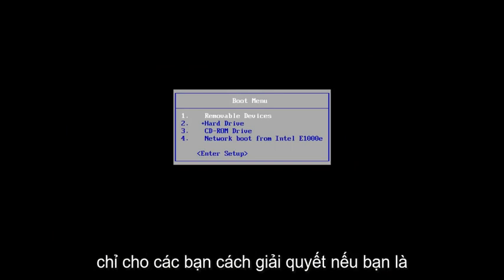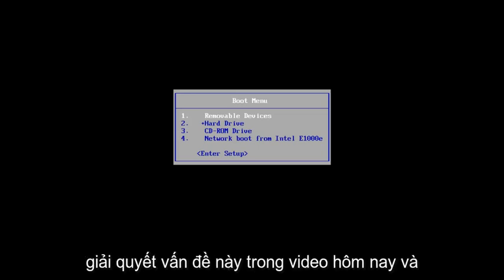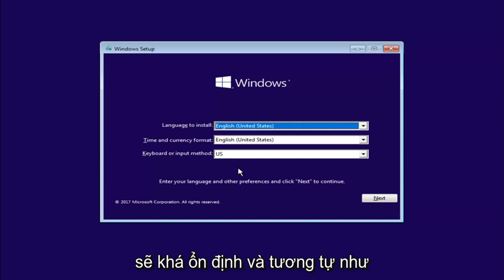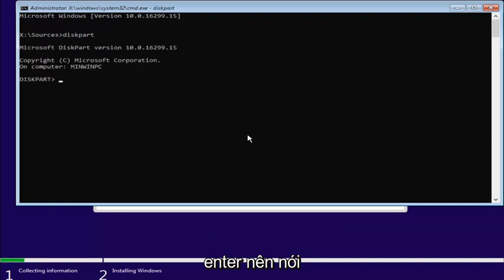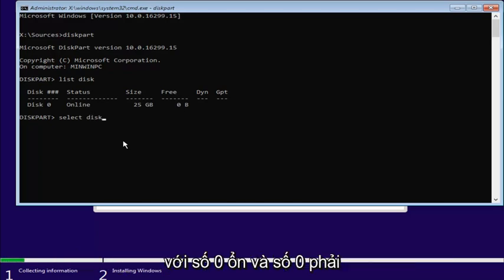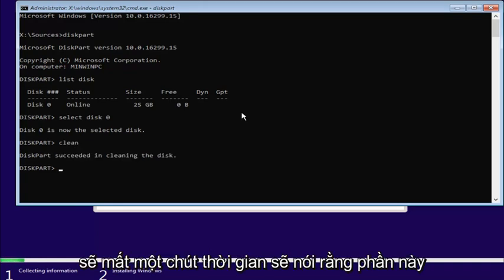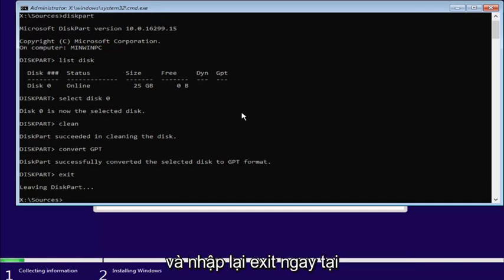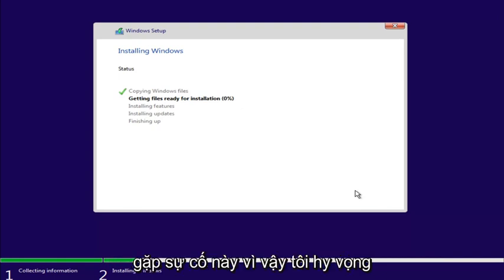Khắc phục lỗi “Không thể cài đặt Windows vào đĩa này”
Thông báo lỗi sau được hiển thị khi cố gắng cài đặt Windows trên máy tính và cài đặt Nguồn khởi động EFI được bật trong BIOS:

Không thể cài đặt Windows vào đĩa này. Đĩa đã chọn có bảng phân vùng MBR. Trên hệ thống EFI, Windows chỉ có thể được cài đặt cho GPT.

Không thể cài đặt Windows vào đĩa này. đĩa đã chọn có kiểu phân vùng gpt Windows 10. Không thể cài đặt Windows vào đĩa này. thiết lập không hỗ trợ cấu hình. Không thể cài đặt Windows vào đĩa này cửa sổ 10. Không thể cài đặt Windows vào đĩa này, đĩa đã chọn có kiểu phân vùng GPT Windows 7

Hướng dẫn này sẽ áp dụng cho máy tính, máy tính xách tay, máy tính để bàn và máy tính bảng chạy hệ điều hành Windows 11 và Windows 10 (Home, Professional, Enterprise, Education) từ tất cả các nhà sản xuất phần cứng được hỗ trợ, như Dell, HP, Acer, Asus, Toshiba, Lenovo, và Samsung.